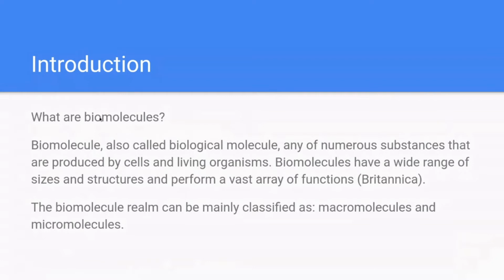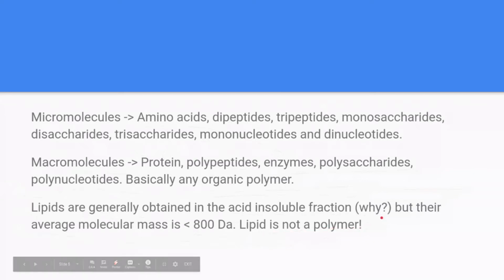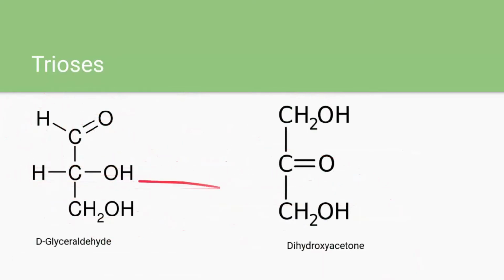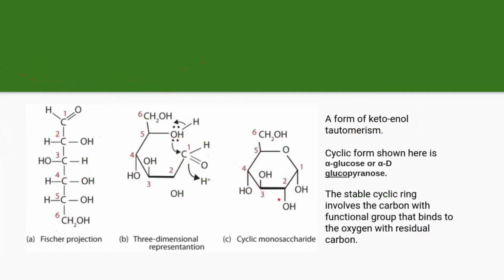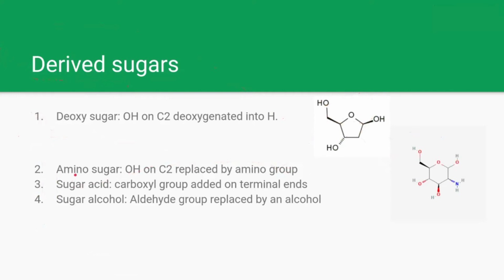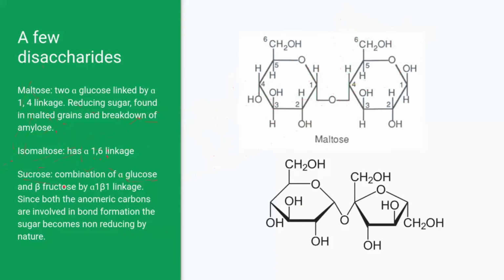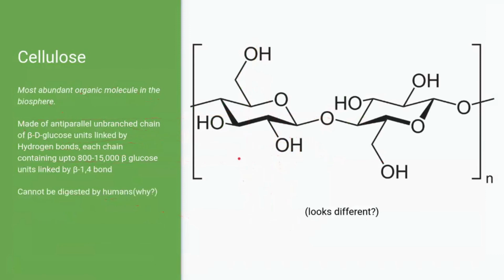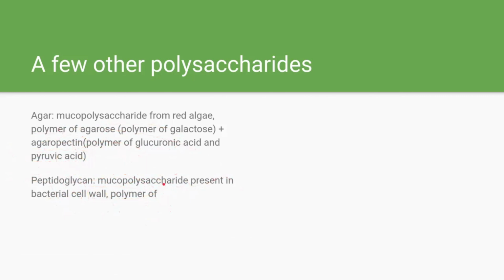Biomolecules Lecture 1: Basic Biochemistry of Carbohydrates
Lecture 1: Basic Biochemistry of Carbohydrates
Hosted by theogvlad

This lecture covers the basic biochemistry of carbohydrates: monosaccharides, disaccharides, polysaccharides, classification, general properties
Join the largest Biology discord server!